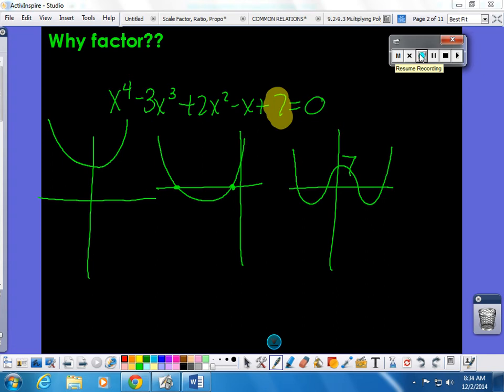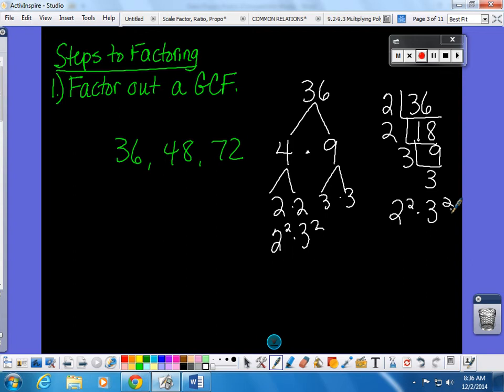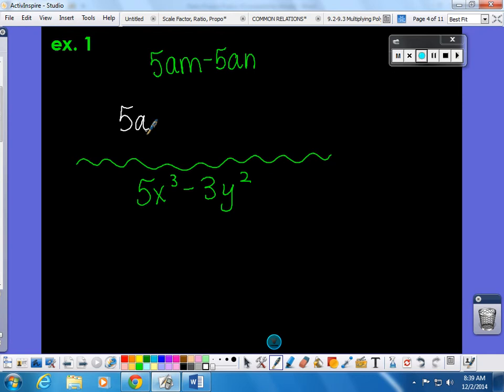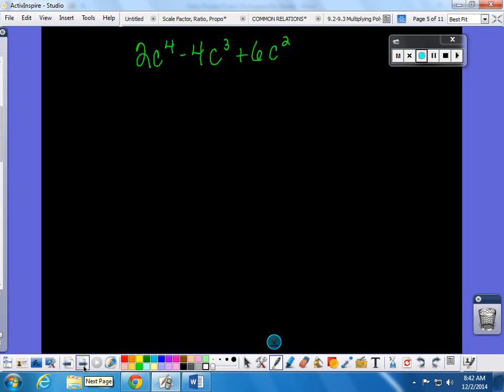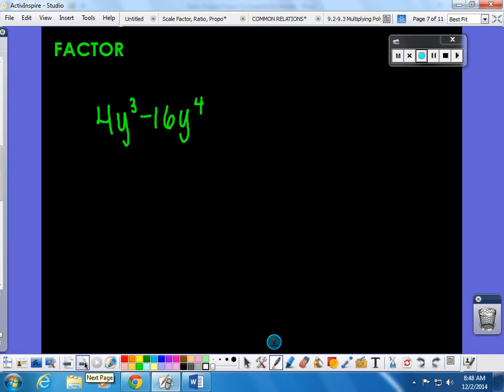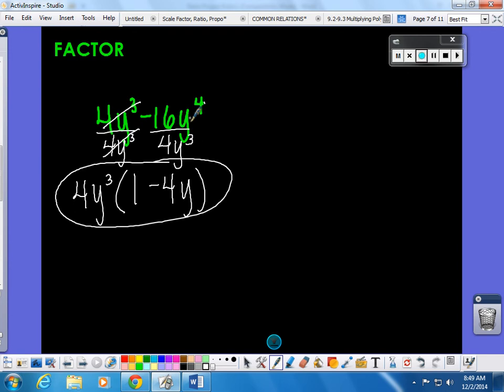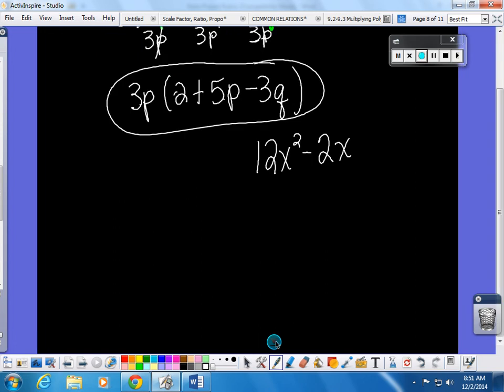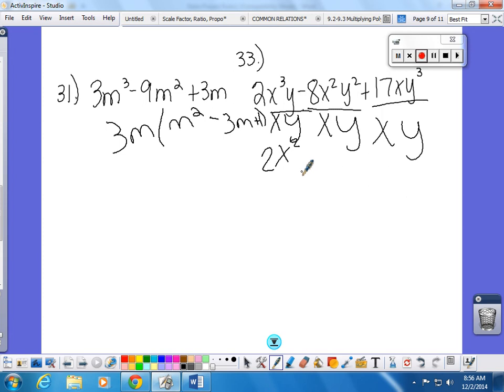9 5 Factoring a Common Factor